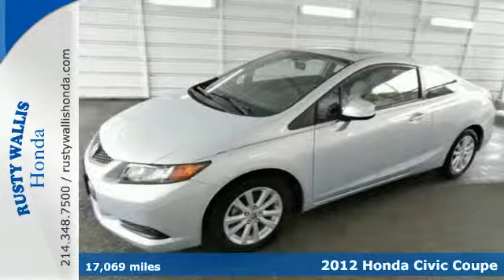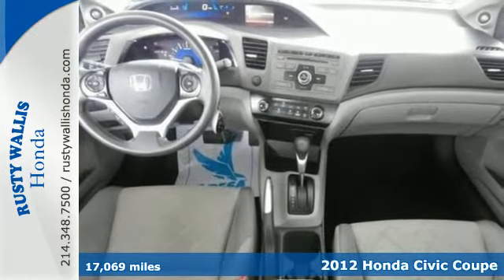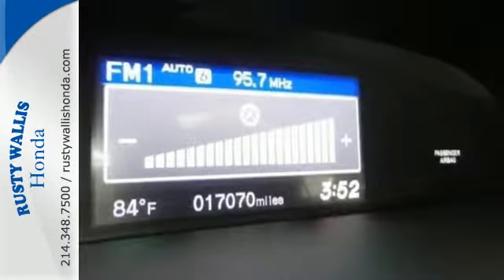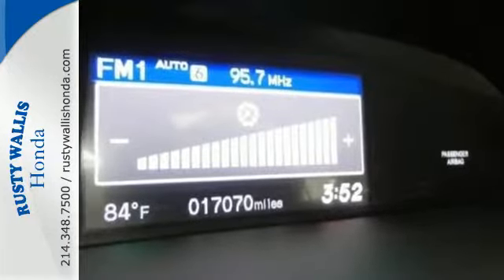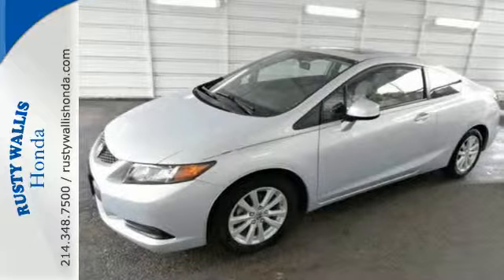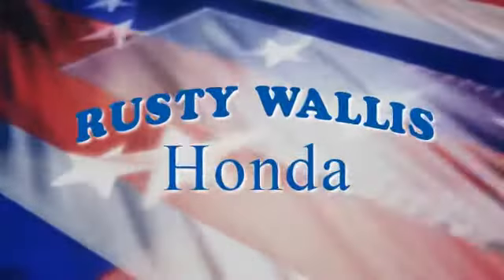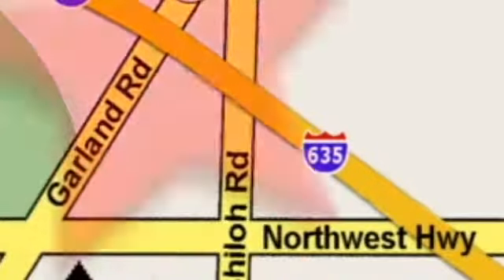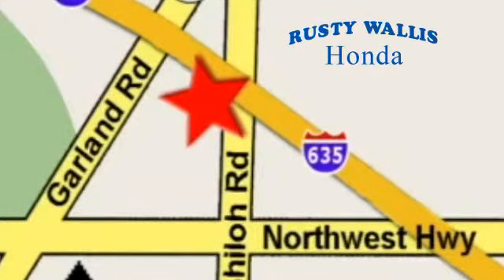2012 Honda Civic Coupe Dallas TX Fort Worth, TX S6104 - SOLD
Year: 2012
Make: Honda
Model: Civic Coupe
Trim: EX
Engine: 4 Cyl - 1.8L
Transmission: Automatic
Color: Taffeta White
Mileage: 17069
Stock #: S6104
VIN: 2HGFG3B84CH559840

Address:
12277 Shiloh Road